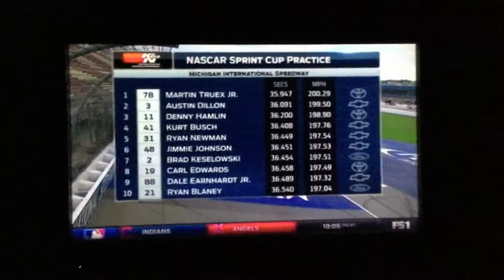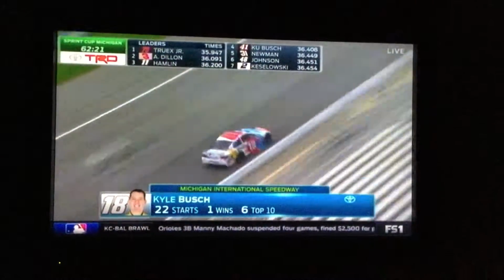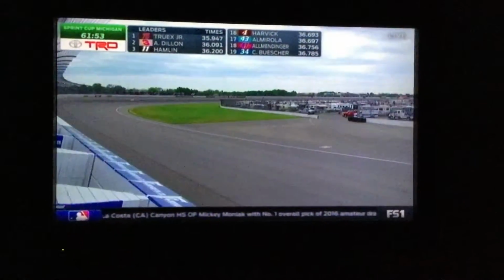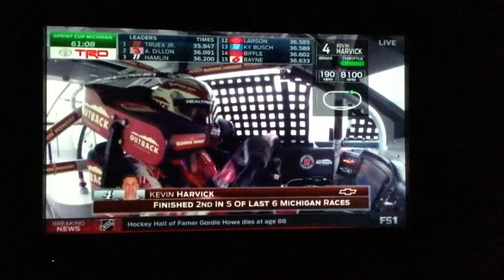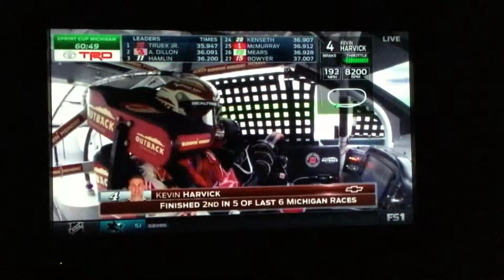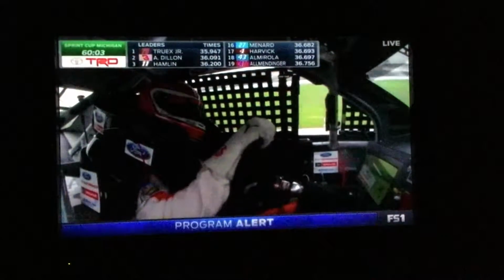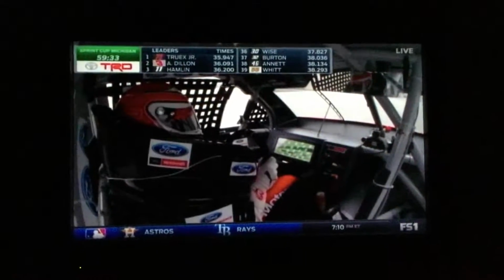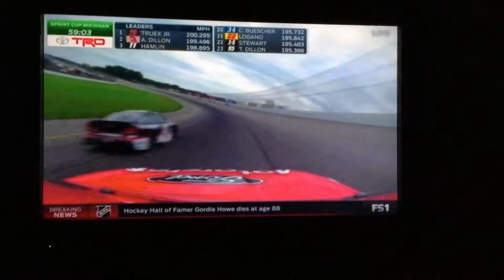2016 FireKeepers 400 Practice 1 Part 4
2016 FireKeepers 400